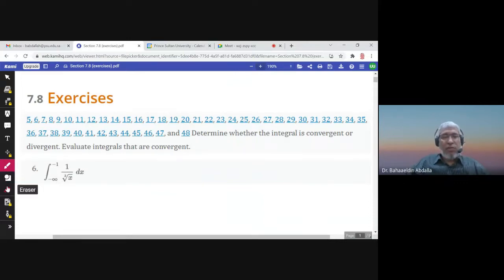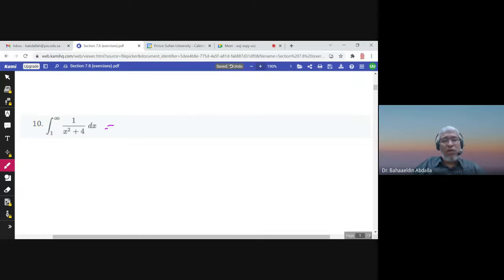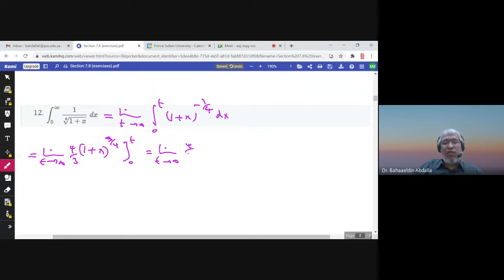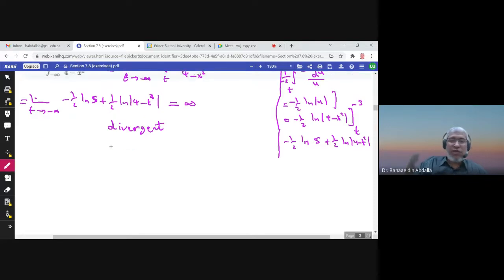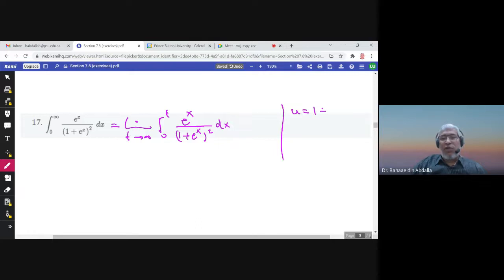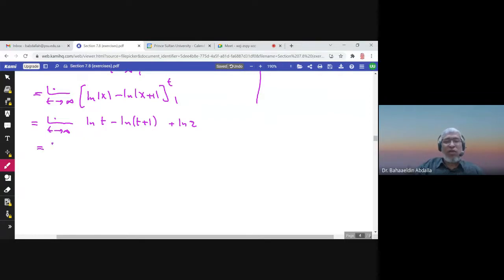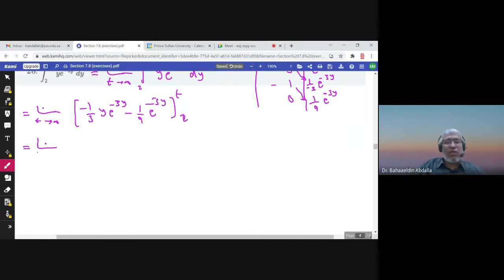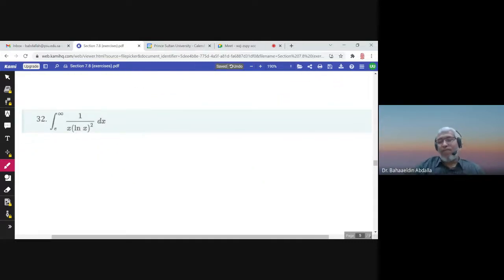7.8 Improper Integrals (Exercises part I)